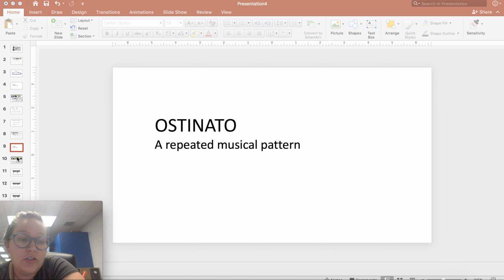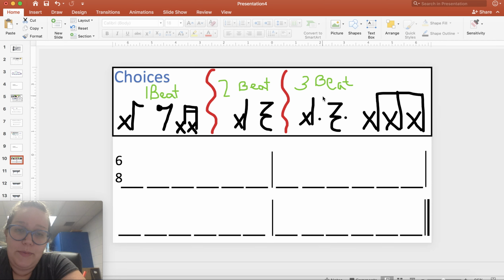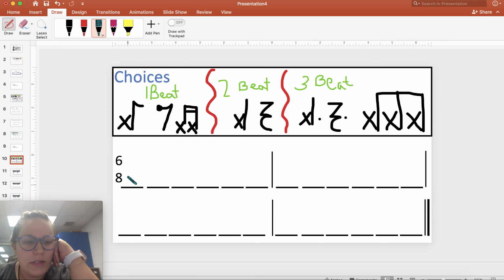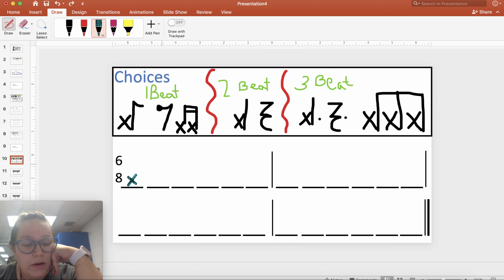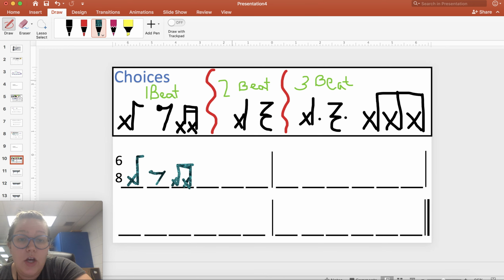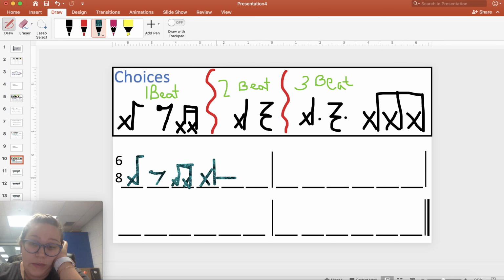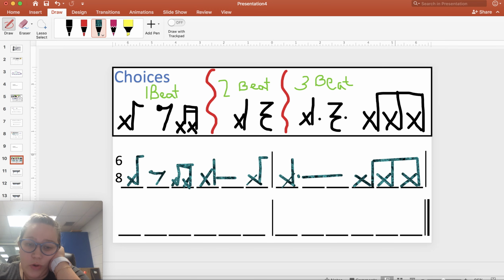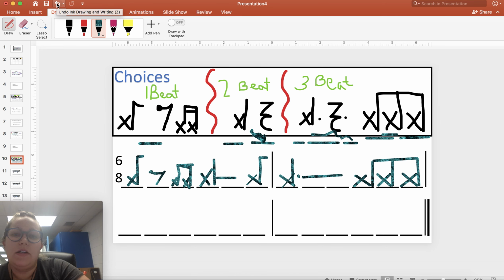7 5 5